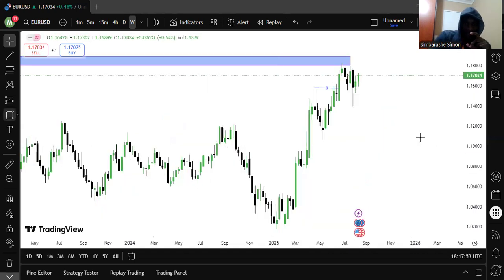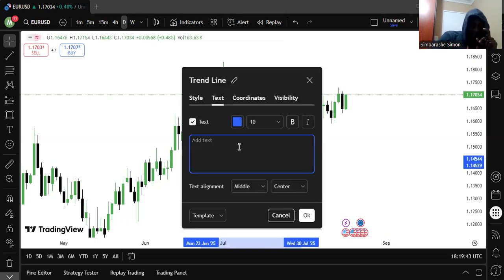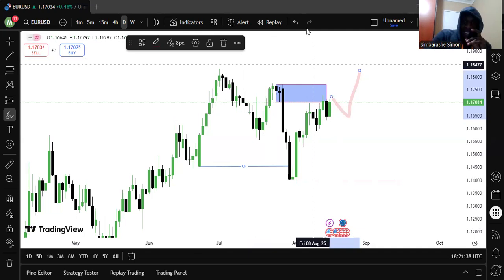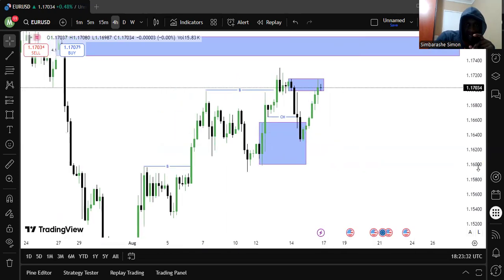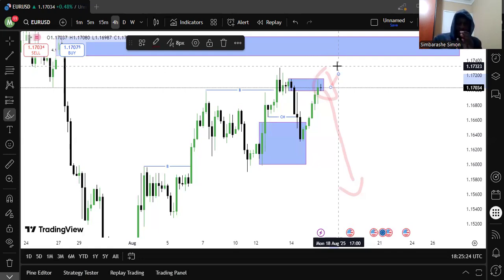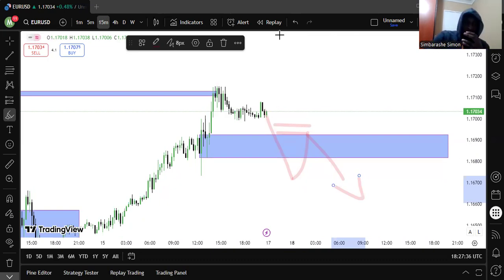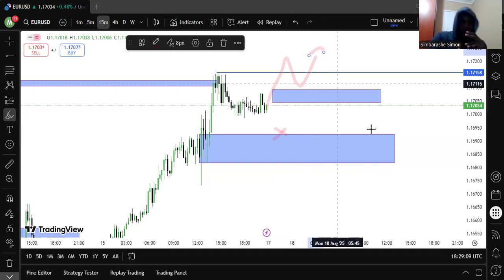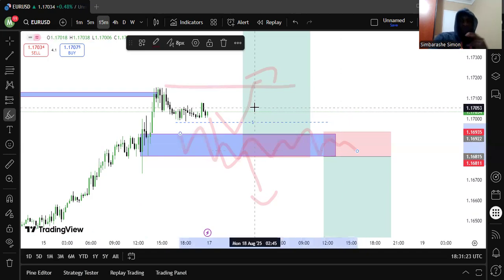Weekly Chart Analysis | Market Trends & Setups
In this video, I break down the weekly market movements and highlight key levels to watch for the coming days.

“Here’s my weekly outlook on the forex market. I’ll share chart analysis, trading insights, and potential setups to help you prepare for the new trading week.”

“A detailed breakdown of this week’s forex market performance. Watch to see where the price might head next and which areas traders should keep an eye on.